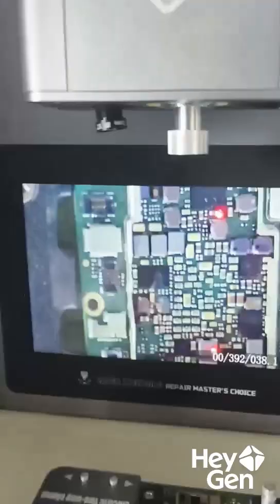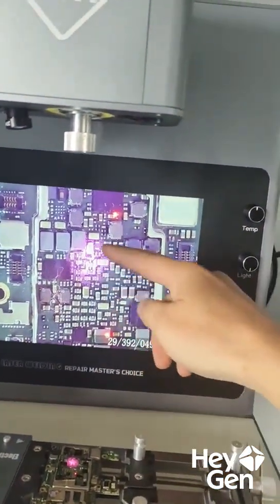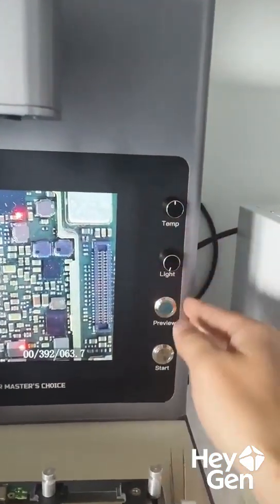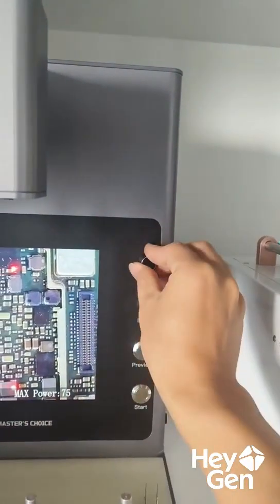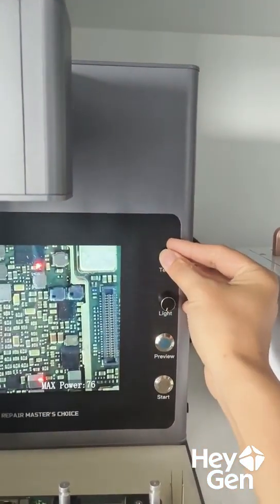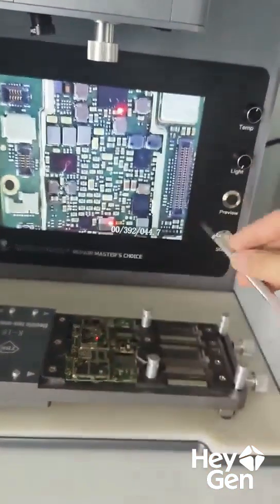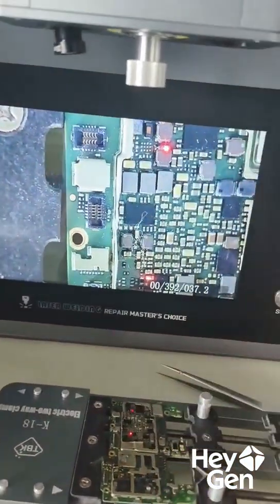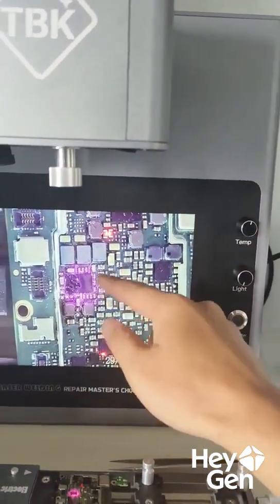TBK-2203/2205 Laser Station for Logic Board & IC Repair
In this video, we introduce the TBK-2203/2205 Laser Soldering Machine, a precision station for professional phone logic board, BGA, and IC chip repair.

Discover how this intelligent laser welding machine provides stable and accurately controlled heating, essential for efficient soldering on delicate components. We'll take a look at the unit's key features, including the HD camera and integrated lighting which ensure a clear view of the working area. This overview also highlights the machine's durable all-aluminum alloy body for heat dissipation, its safety protection features, and its user-friendly controls.

See why the TBK-2203/2205 is a versatile tool for precision electronic repair and welding tasks.